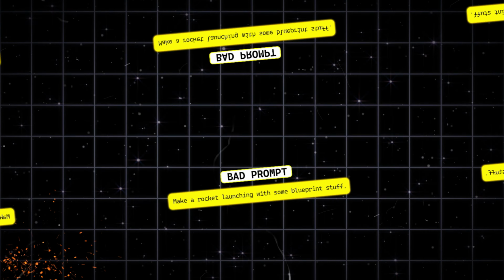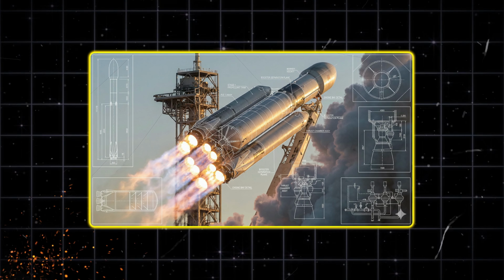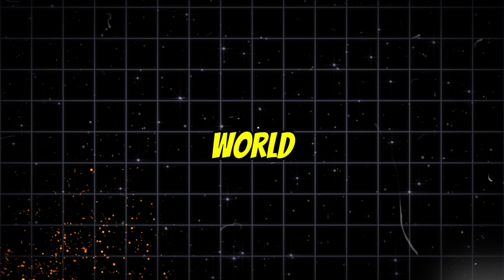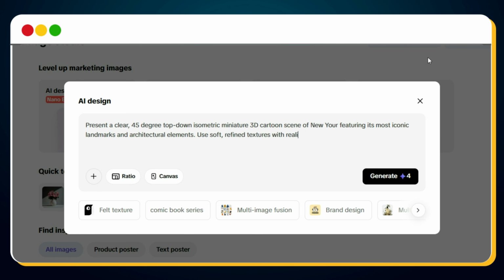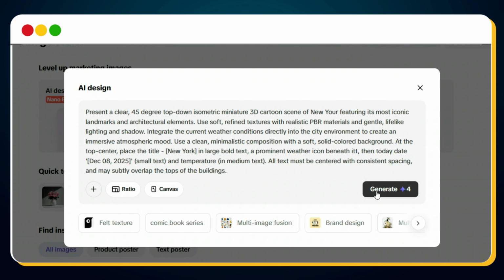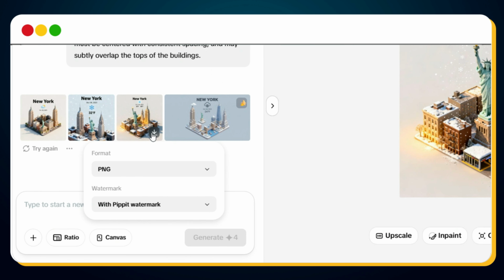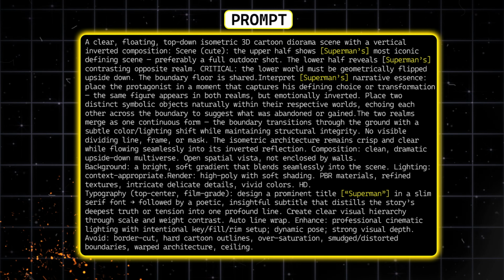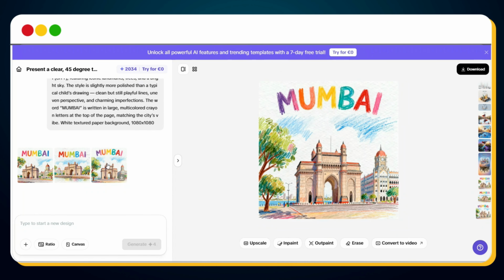I Tried Google Nano Banana Pro in Pippit AI… The Results Are INSANE 😱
Looking for Nano Banana Pro to create mind-blowing results then you must try it inside Pippit AI?

In this video, I test Nano Banana Pro Free step-by-step inside Pippit AI and the output honestly shocked me 😱 — no hype, just real results.

If you’re searching for how to use Nano Banana Pro with Pippit AI to generate viral-ready AI content, this video will show you exactly what’s possible, even without paid tools or hidden upgrades.

Whether you’re experimenting with a Nano Banana Pro Prompt for fun, learning content creation, or scaling AI videos professionally, this video breaks down how Nano Banana Pro Free works seamlessly with Pippit AI. I also touch on real-world use cases, common mistakes, and what most tutorials never explain.

🔥 What you’ll see in this video:
🤖 How Pippit AI processes Nano Banana results in real time
🍌 Using Nano Banana Pro Free with the right Nano Banana Pro Prompt
⚡ Advanced workflow tips inside Pippit AI
🧠 How to structure an effective Nano Banana Pro Prompt
🚀 Why the final output feels unreal compared to other AI tools

This video also answers common questions like:
🔓 nano banana pro free unlimited – myth or reality?
🛠️ how to use nano banana pro step by step
🎓 nano banana pro tutorial for beginners
✍️ nano banana pro prompts that actually work
⚖️ google nano banana pro vs nano banana 3 pro comparison
🌍 nano banana pro gratis for creators worldwide
🎥 nano banana pro video quality test and output review

By the end, you’ll clearly understand how to use Nano Banana Pro for free, how to design better prompts, and why combining it with Pippit AI unlocks insane creative potential.

👉 Watch till the end if you want to master Pippit AI and create jaw-dropping videos using Nano Banana Pro Free tools without wasting time.